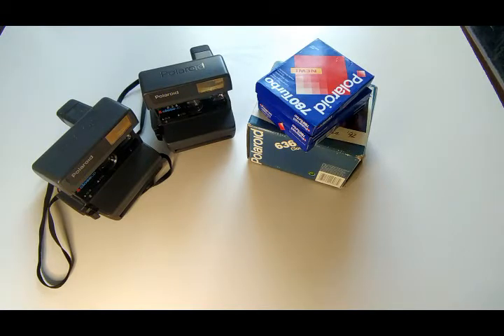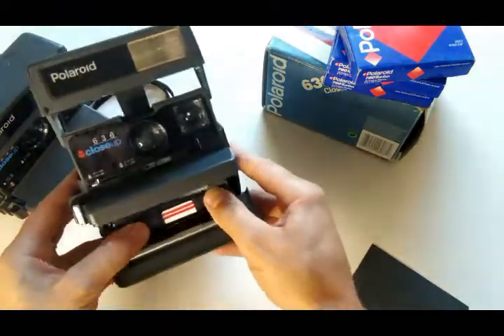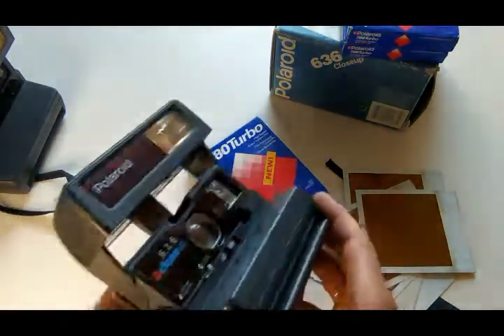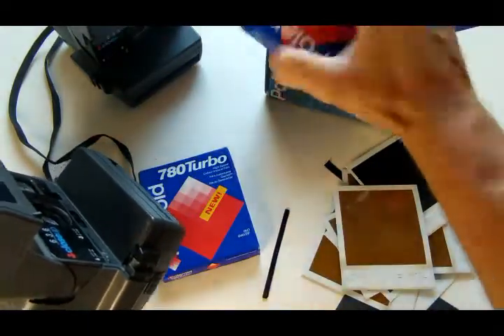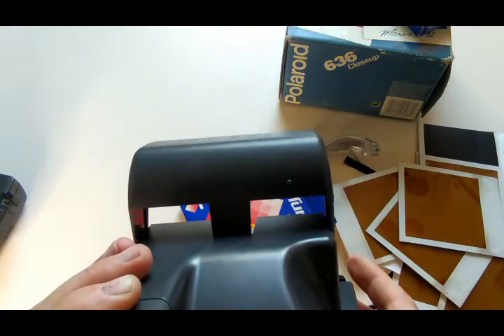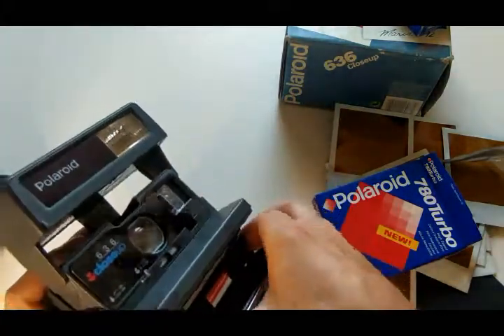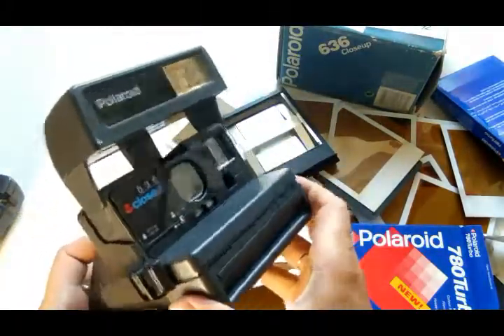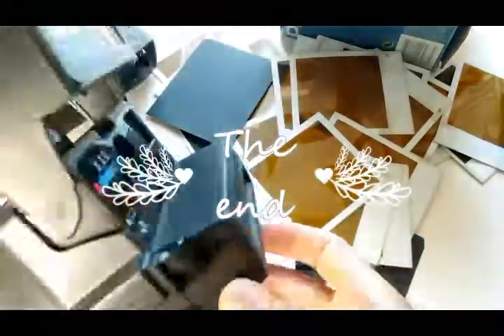Работают ли старые кассеты Polaroid??????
Тест драйв старых кассет для фотоаппарата Polaroid . Работают старые кассеты (кассетам 20 лет)? Или не работают? В испытании участвовали , 2 фотоаппарата Polaroid 636 и кассеты Polaroid 780 Turbo ( срок годности до 12/2000 года).Смотрим что получилось .
кассеты Polaroid 780 подходят под все фотоаппараты 600 серии!